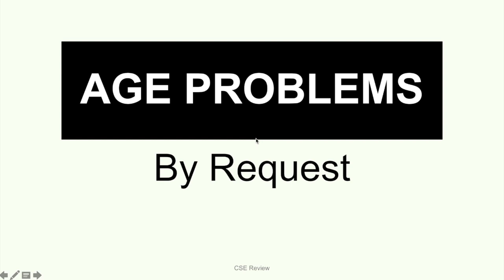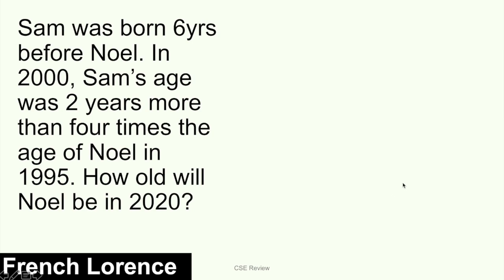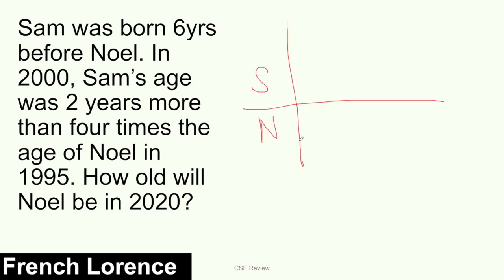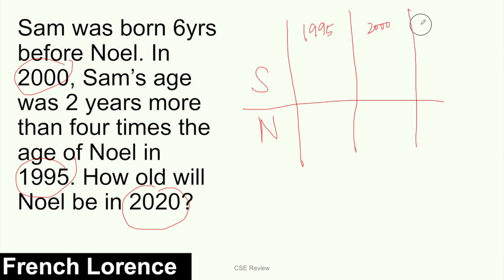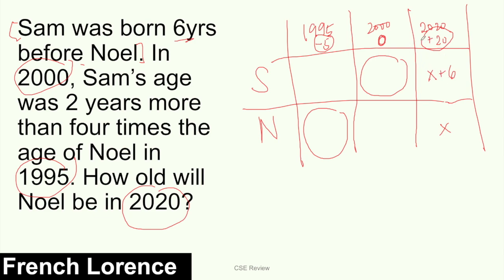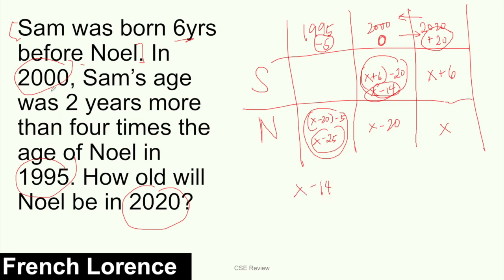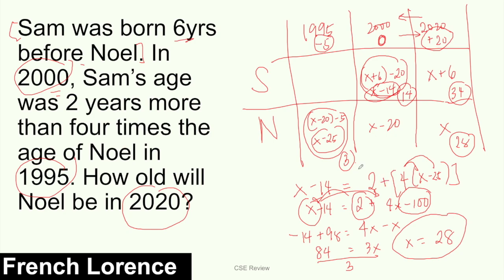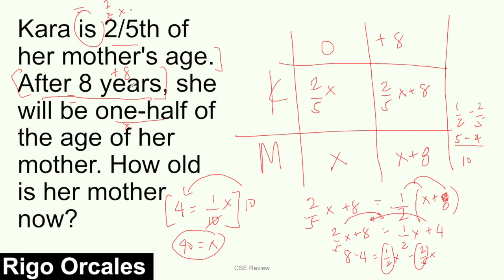Solving (EVEN more) Age Problems - By Request - Civil Service Review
Thank you, Fahad Macala, French Lorence, and Rigo Orcales for sending these questions.

Happy learning!